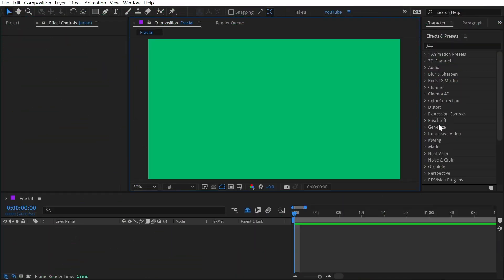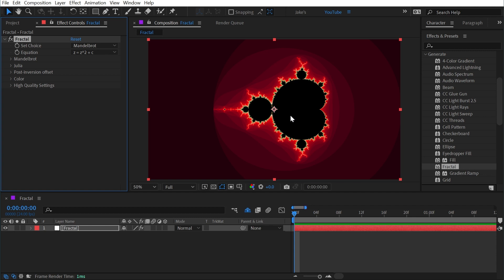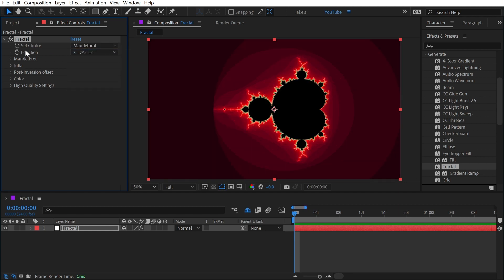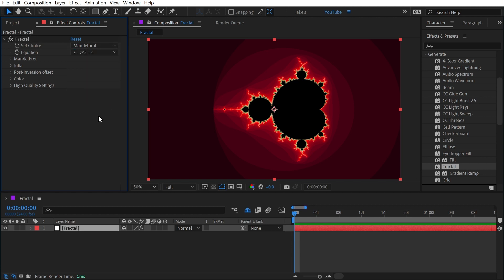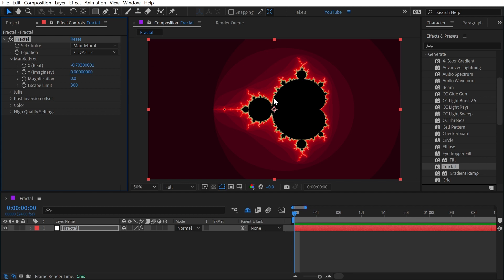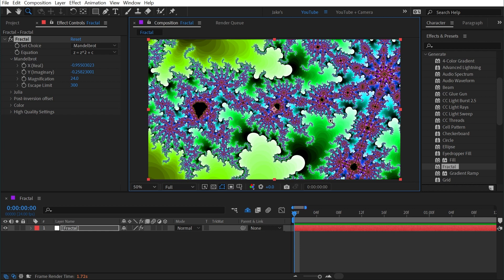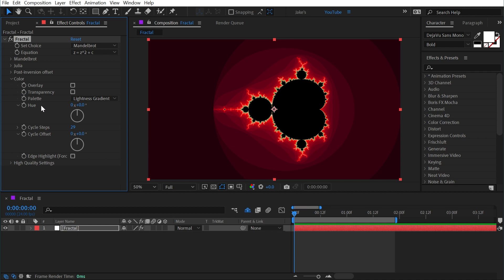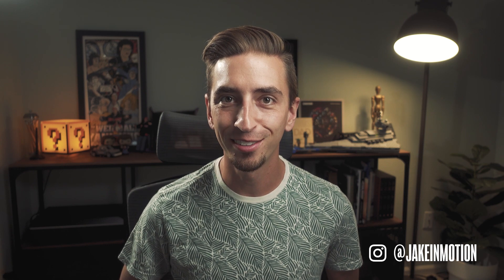Fractal | Effects of After Effects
In this quick tutorial, I attempt to explain how to use the Fractal effect in Adobe After Effects. It does not go well.

Chapters:
00:00 Intro
00:07 Fractal
03:24 Thanks for watching!